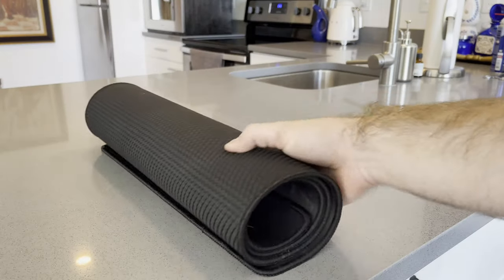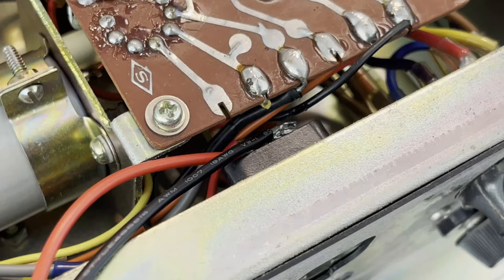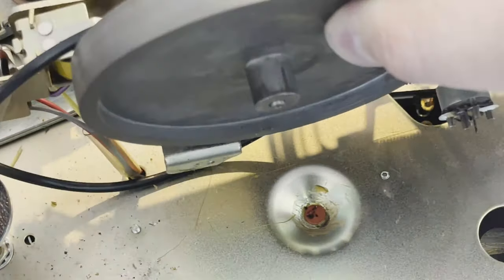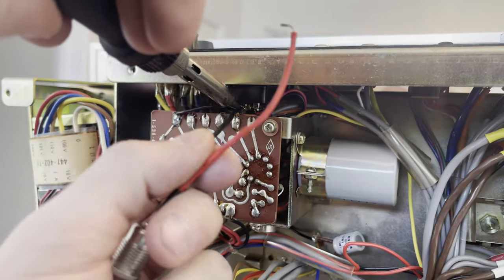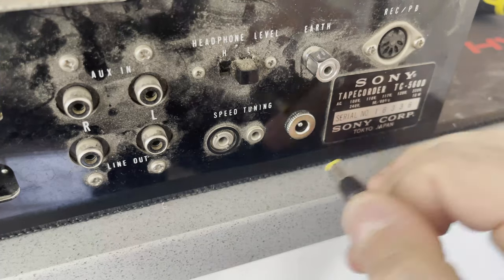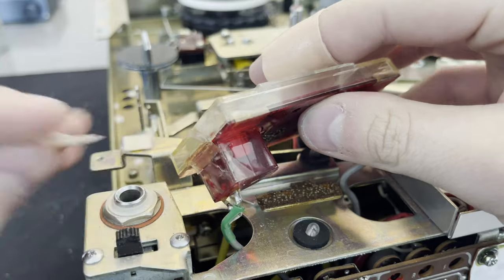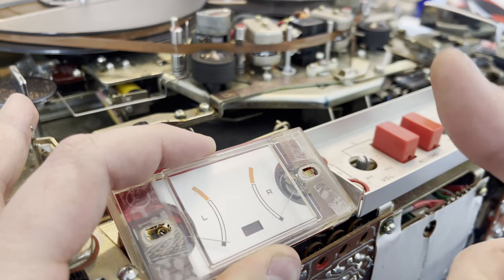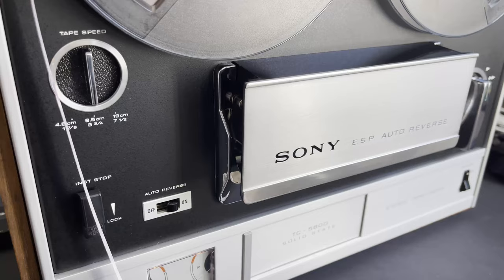Sony TC-560D Reel to Reel Revival | Vintage Hifi Revival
This is a 1968 Sony TC-560D reel to reel tape player. I found it at a local vintage electronics store and they we're selling it for $20 as a parts machine. This is my first experience with an open reel machine, and I very much doubt it will be my last. It is a beautiful machine that was a joy to restore.

I did later oil the capstans with sewing machine oil. Also, in regard to modifications I made to the power supply, let me know if that stands out as a bad idea; I don't know a whole lot about electronic design but since it is just 12v I think it's fine, but let me know.